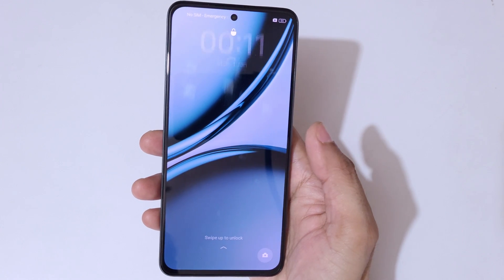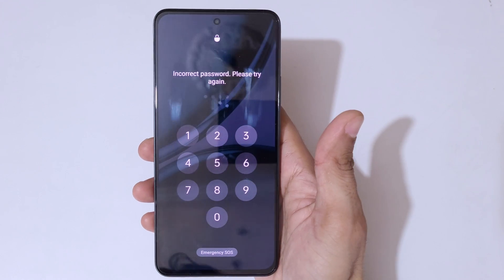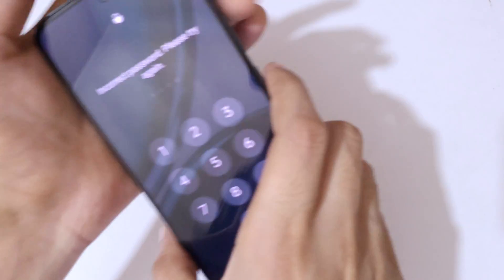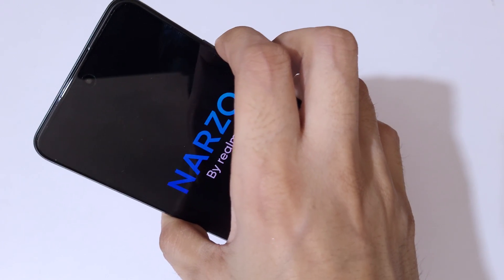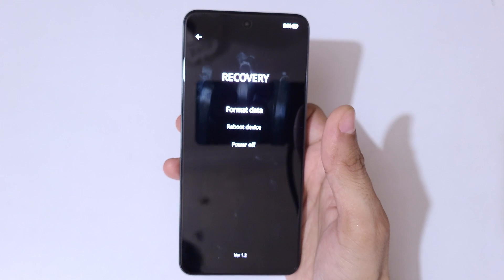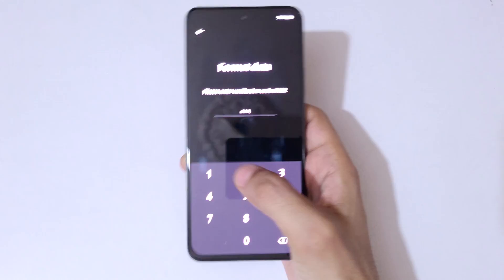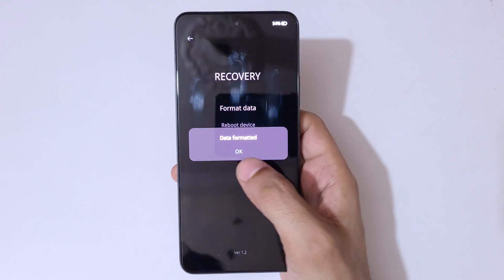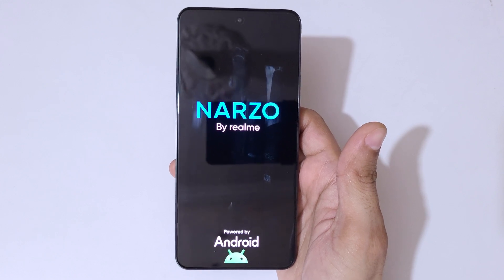How to Hard Reset Realme Narzo 70 5G - Forgotten Password/Factory Reset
How to Hard Reset realme narzo 70 5G Smartphone. If you forgot the security password of your realme narzo 70 5G. This will work for Narzo 70 5G and any other realme Smartphones. [Factory reset/wipe all data]